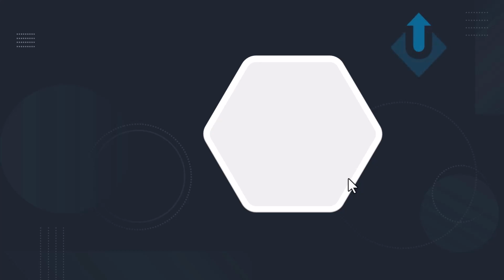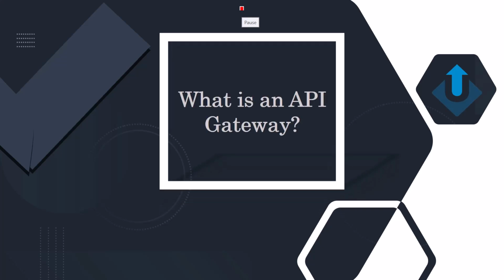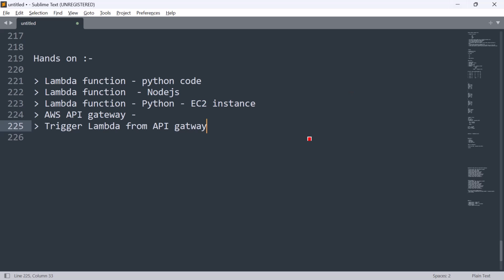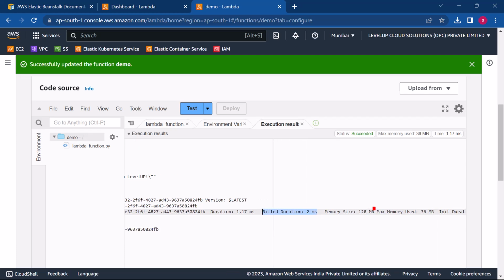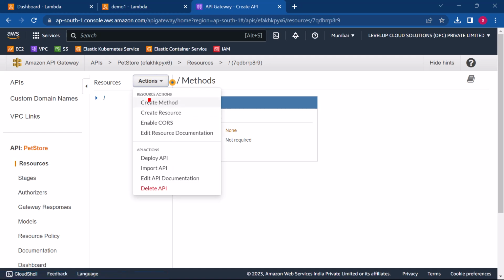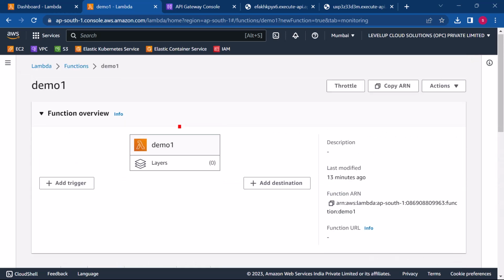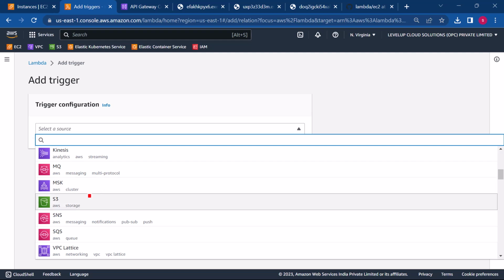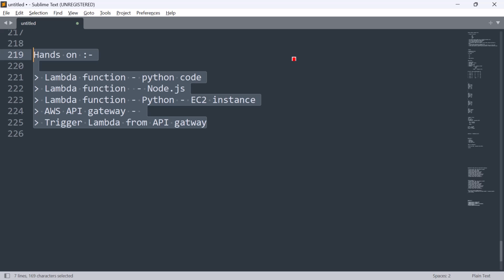Chapter - 16 - Lambda and Api Gateway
### **AWS Lambda & API Gateway Tutorial: Serverless Computing in Action! 🚀**

In this video, we explore **AWS Lambda**—a serverless compute service that lets you run code **without managing servers** and only pay for the execution time!

✅ **What is AWS Lambda?** – Run code without provisioning or managing infrastructure
✅ **Lambda Use Cases** – File processing, data streaming, IoT, mobile backends, and more
✅ **Introduction to API Gateway** – Manage APIs that connect internal & external services
✅ **Triggers & Events** – How Lambda integrates with **S3, DynamoDB, and API Gateway**

### **🔹 Hands-on Exercises:**
🎯 Create **Lambda functions** using **Python & Node.js**
🎯 Connect **Lambda to API Gateway** to expose functions as REST APIs
🎯 Automatically **launch EC2 instances** when files are uploaded to S3
🎯 Configure **timeouts** and optimize performance for Lambda functions
🎯 Deploy **containerized Lambda functions** using **Amazon ECR images**

🔜 **Next Session:** Deep dive into Lambda layers, step functions, and real-world serverless architectures!